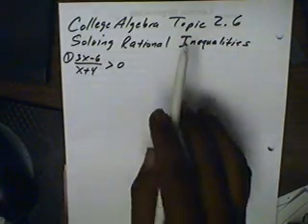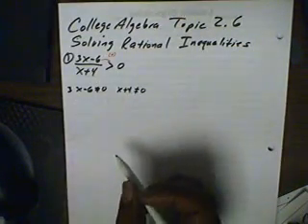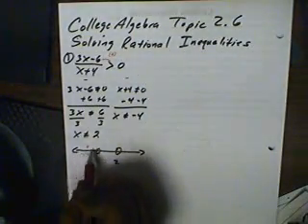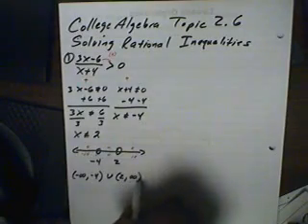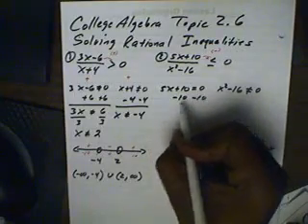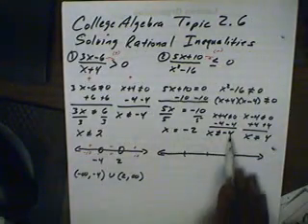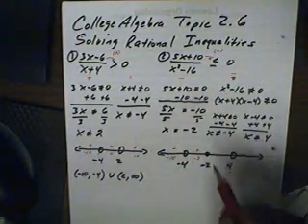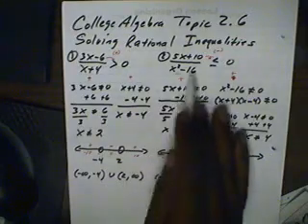College Algebra Lesson Topic 2.6 part 1